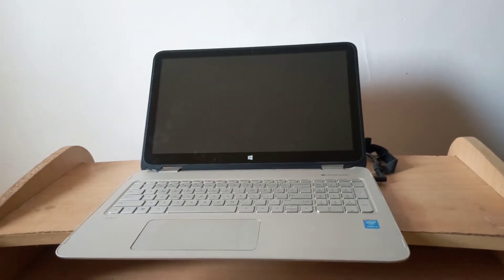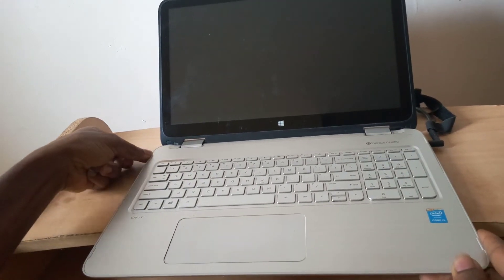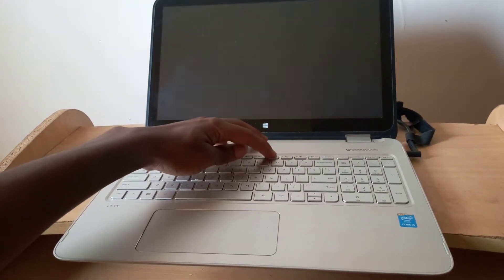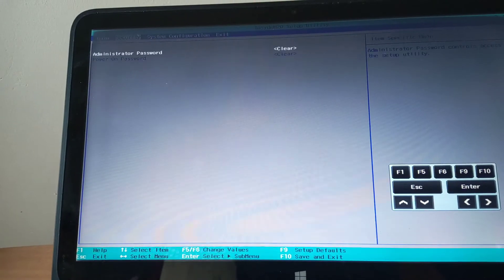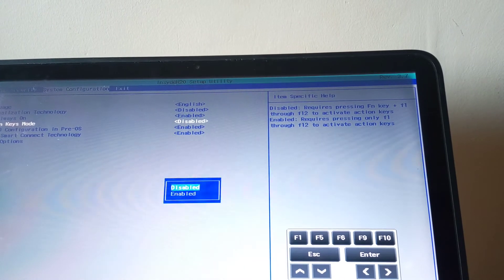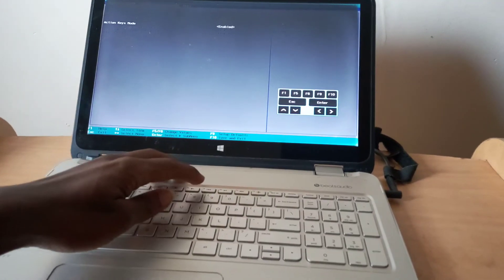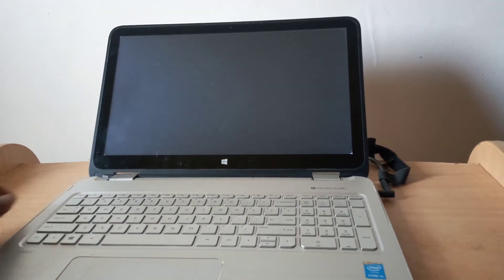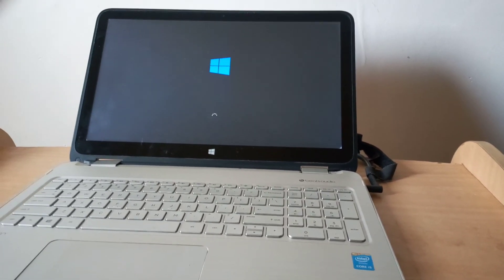How to Enable Disable Fn Key to Use With Action Function Keys HP Envy Spectre X360 Laptops